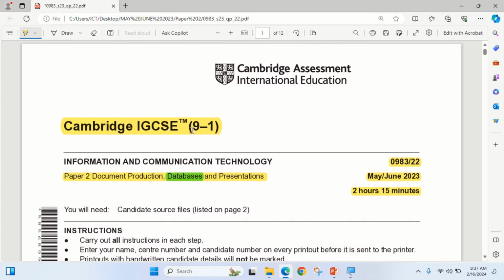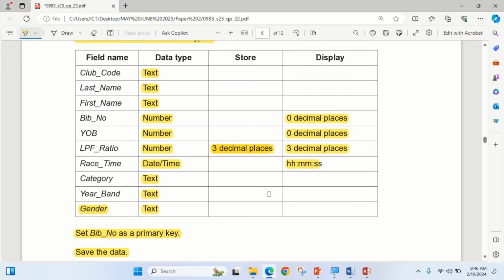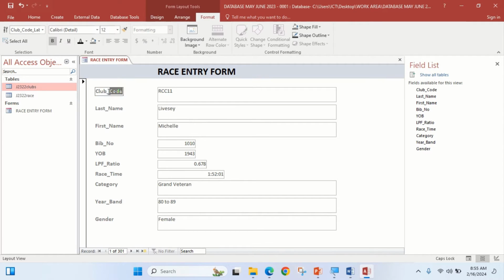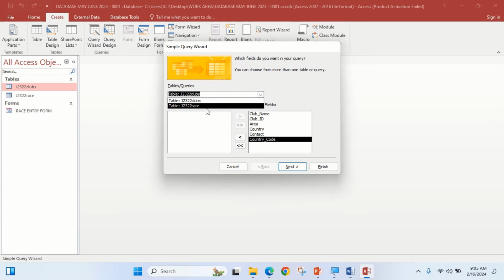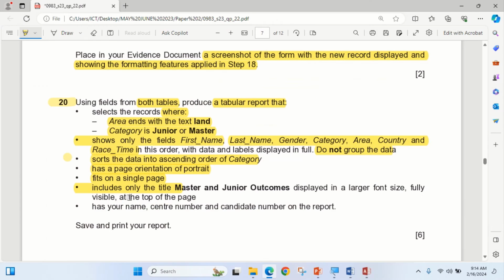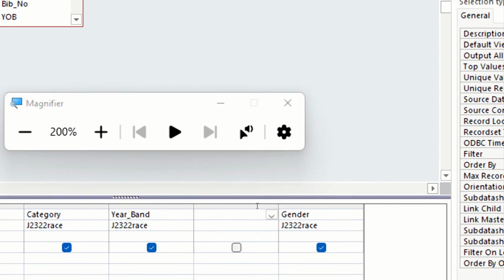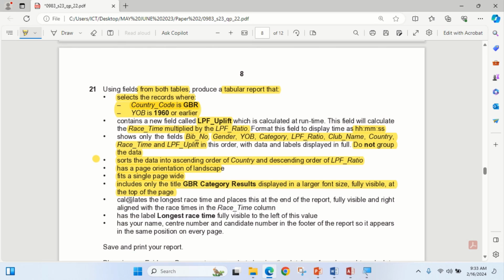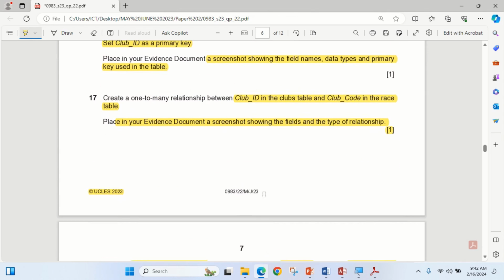IGCSE || ICT 0983 || MAY/JUNE 2023 || PAPER 22 || DATABASES USING MS ACCESS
This video provides solution to May/June 2023 Paper 22 question on Databases. Here in the video, newly introduced document production tasks are well explained.

You will learn how to create a relational database by creating relationships between tables; you will learn how to set appropriate data types, set display formats of data, create and edit a data entry form, add a new field to an existing form, understand what a well-designed form looks like, perform searches, perform calculations, produce a report, export data and reports for use within another package, sort data in a report, etc.